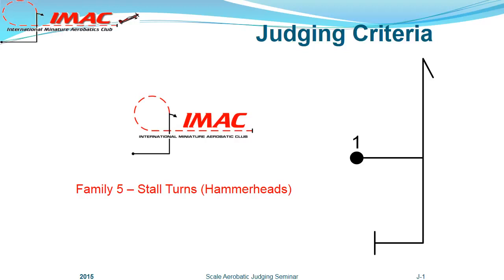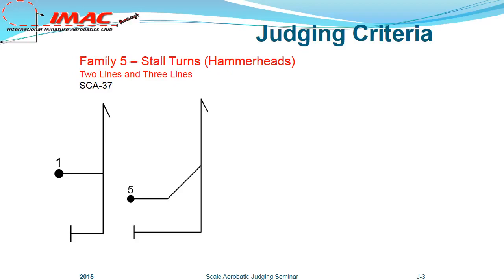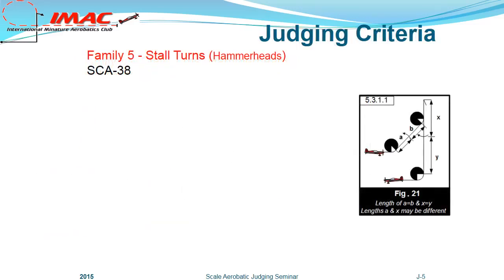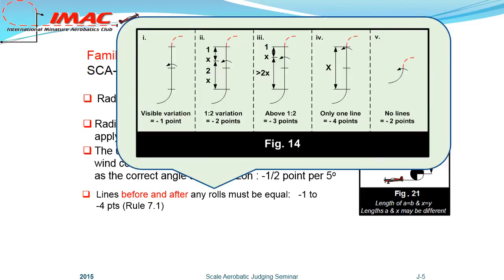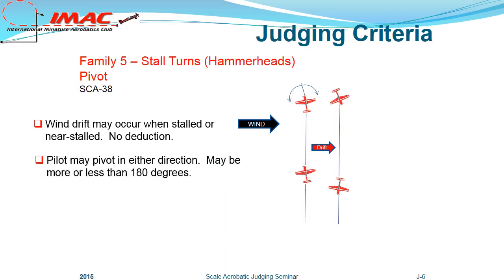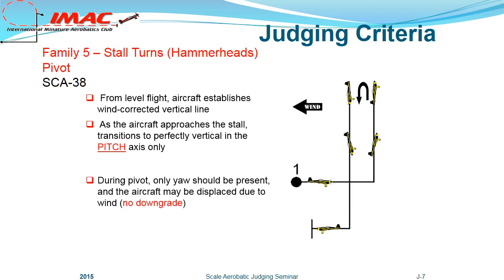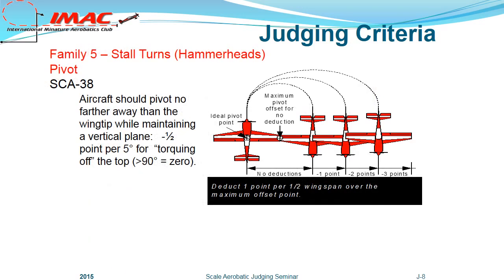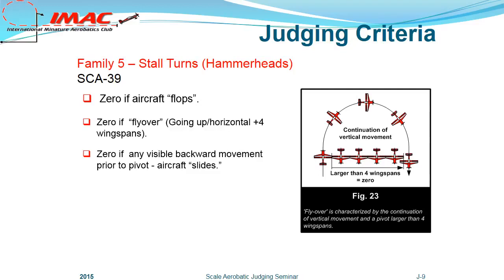FAMILY 5 - STALL TURNS (HAMMERHEADS)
Description of Aresti family 5:  stall turns.
IMAC AEROBATICS EUROPE
Free style, 3D, flight with music at IMAC Europe competition.
IMAC Europe promotes semi-scale precision and frees style, 3D with music aerobatics.
IMAC airplanes are semi-scale model airplanes of any dimension and power system.  The only limit is set at 25Kg. total weight.
IMAC Europe offers semi-scale aerobatic competition events in all countries in Europe.
IMAC Europe cooperates with F3M and EAC, European Acro Cup.
Both F3M and EAC, European Acro Cup, offer semi-scale aerobatic and free style, 3D with musi, aerobatic competitions.
IMAC International organised a semi-scale precision and free style, 3D with music, aerobatic championship championship at Muncie, Indiana, USA, in 2018.